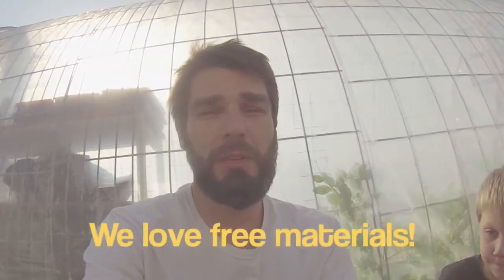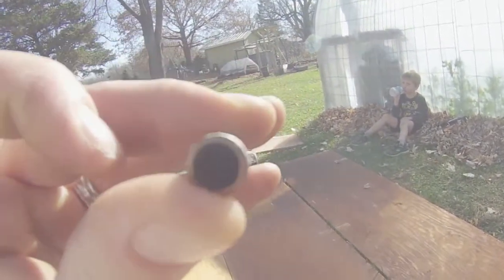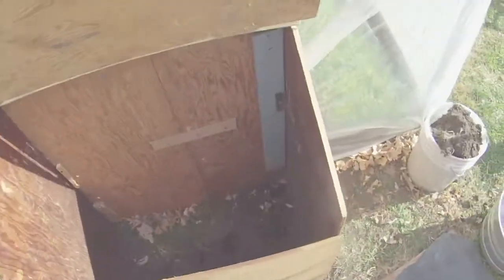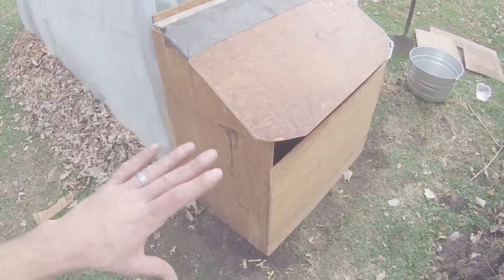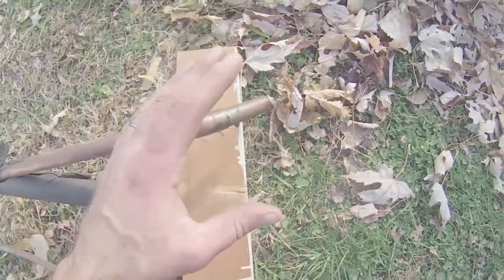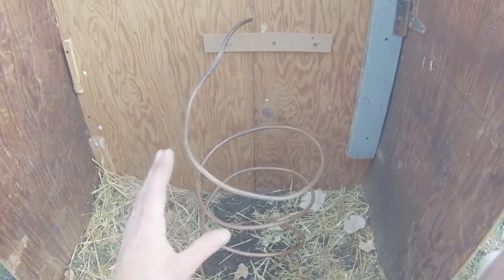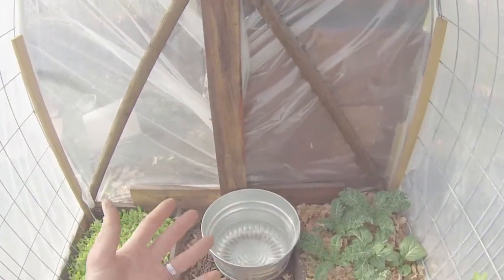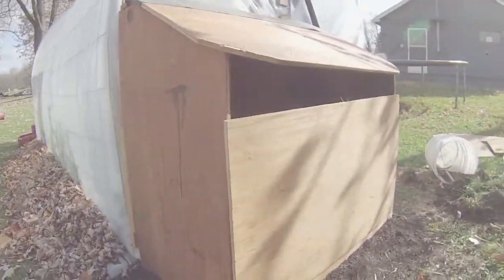DIY Greenhouse HEAT With Compost | Recycled Material | Free Heat For Our DIY Greenhouse Zone 4b